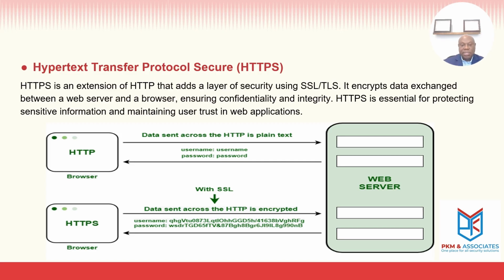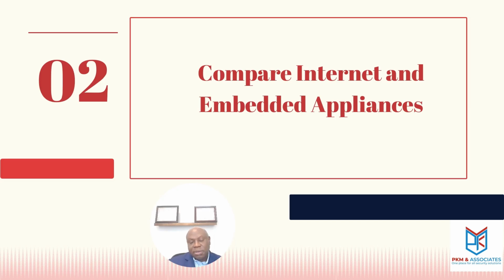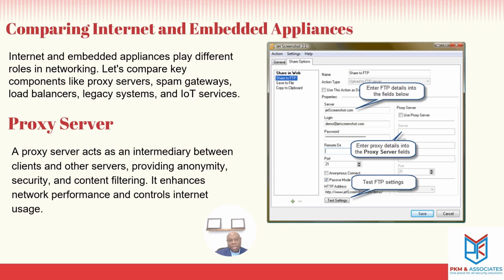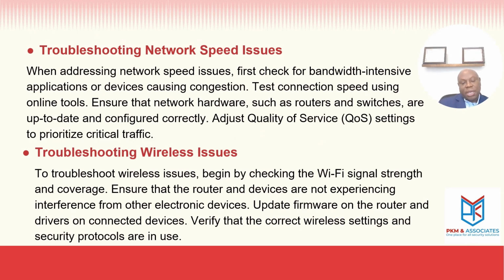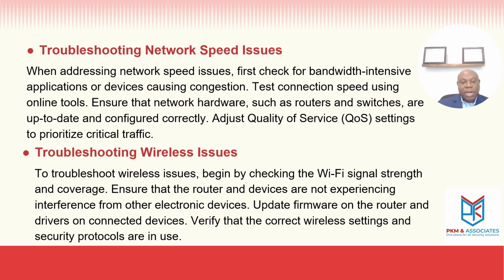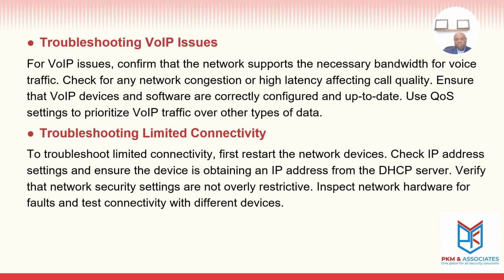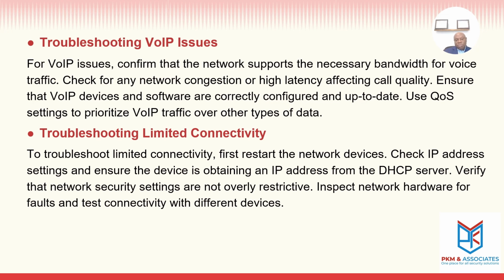Chapter 6: Servers, Web Services & Network Protocols – CompTIA A+ Training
Welcome to Chapter 6: Servers, Web Services & Network Protocols of the CompTIA A+ Training Course, presented by Dr. Paul Morrison from PKM Associates. 🚀

This lesson covers servers, web services, protocols (HTTP, HTTPS), and security basics essential for IT professionals. You’ll gain insights into how networks, data, and services interact, preparing you for both the CompTIA A+ Certification (220-1101 / 220-1102) and real-world IT challenges.

👉 In this video, you’ll learn:

The role of servers and web services in networking
How HTTP, HTTPS, and protocols enable communication
Basics of network security and monitoring
Managing users, services, and data access
Key troubleshooting tips for the CompTIA A+ exam

Understanding servers, services, and security protocols is critical for IT support and system administration. This knowledge prepares you for exam success and equips you with practical skills for solving real-world IT issues.

📌 Course Roadmap with PKM Associates:

Chapter 1: Introduction to CompTIA A+
Chapter 2: Hardware & System Components
Chapter 3: Networking & Troubleshooting Basics
Chapter 4: Networking Devices, Cables & Security
Chapter 5: TCP/IP, DNS & Internet Basics
Chapter 6: Servers, Web Services & Network Protocols (this video)

✨ Learn step by step, build confidence, and get exam-ready for the CompTIA A+ Certification!